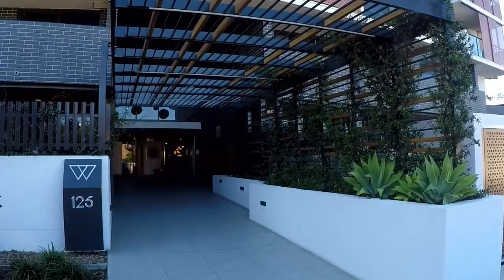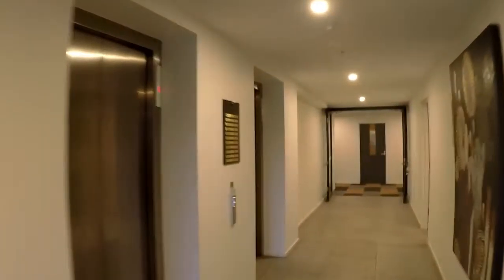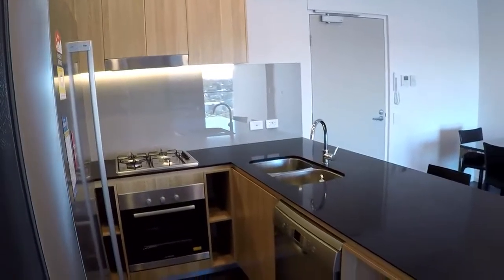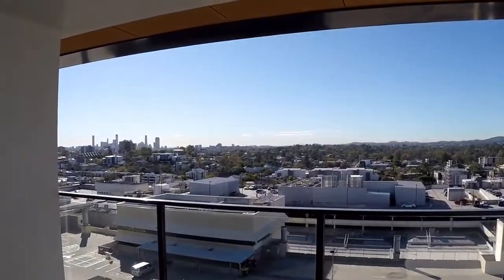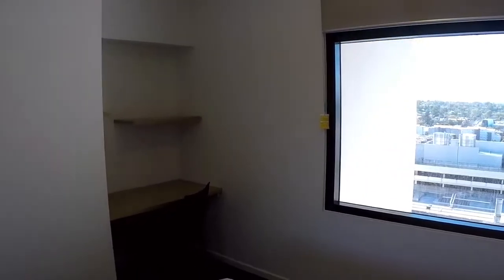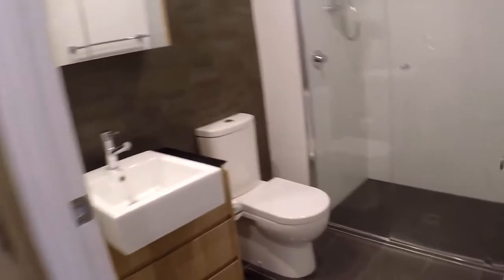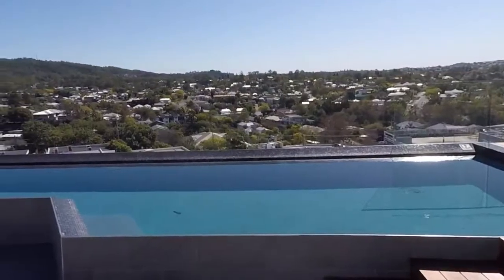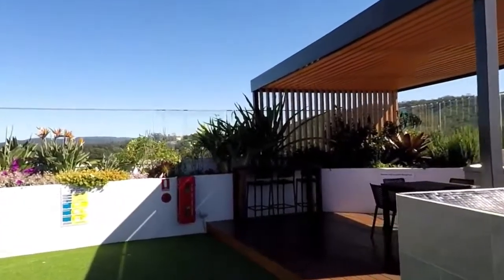905/125 Station Road Indooroopilly: Video Walk Through tour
Video walk through tour of unit 905 at 125 Station Road Indooroopilly